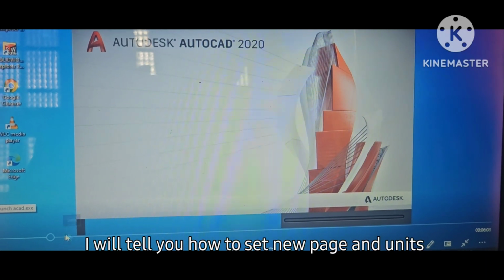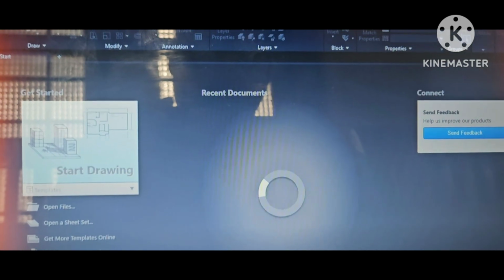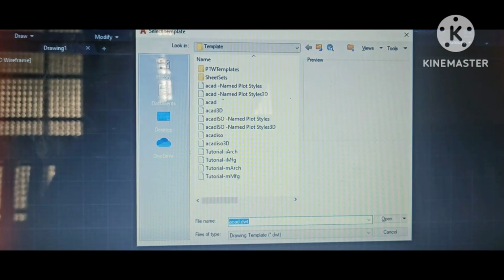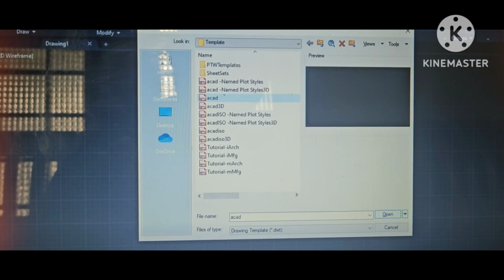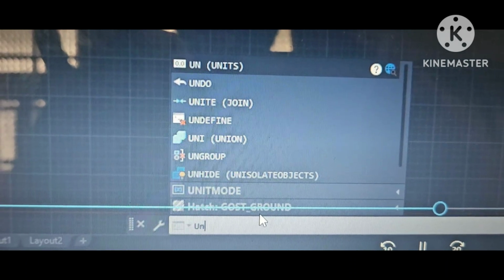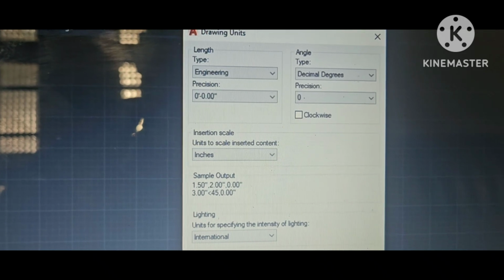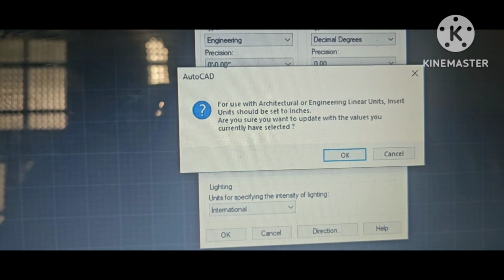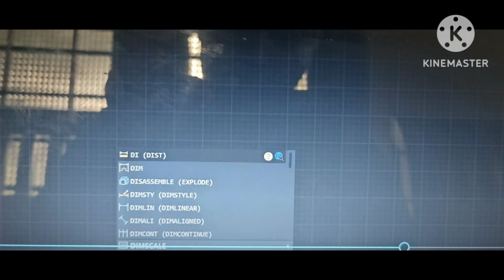How to Set Units and Create a New Page in AutoCAD.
How to Set Units and Create a New Page in

1. Setting Units in AutoCAD:

1. Open AutoCAD.

2. Type "UNITS" in the command line and press Enter.

3. In the Drawing Units dialog box, choose:

Length Type (Decimal, Architectural, Engineering, etc.)

Precision (Number of decimal places)

AutoCAD is a powerful design and drafting software used for creating precise 2D and 3D drawings. To ensure accuracy in your drawings, you need to set the correct units and start a new drawing properly.

1. Setting Units in AutoCAD:

1. Open AutoCAD.

2. Type "UNITS" in the command line and press Enter.

Angle Type and Precision

Insertion Scale (Choose unit type, e.g., millimeters, inches)